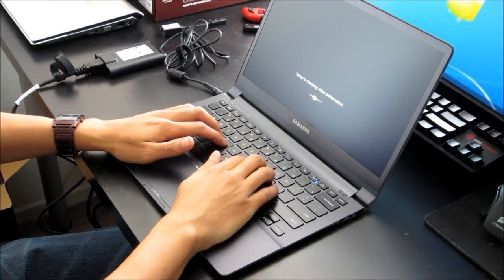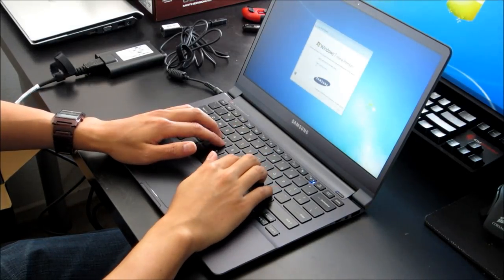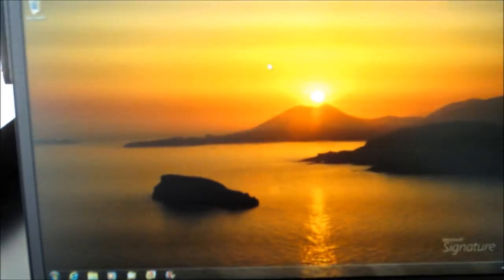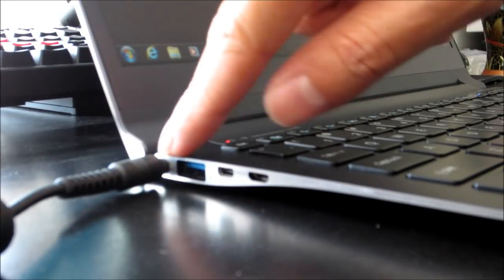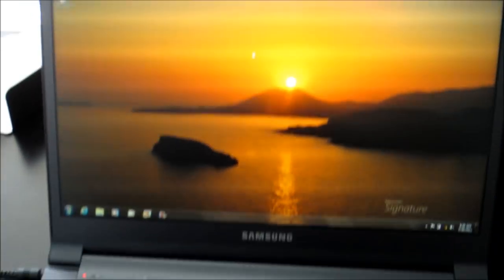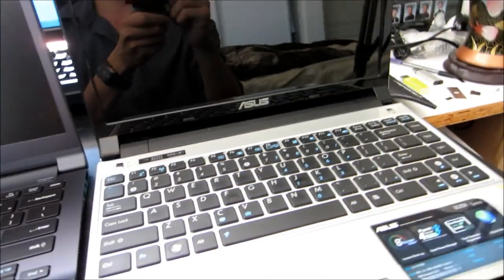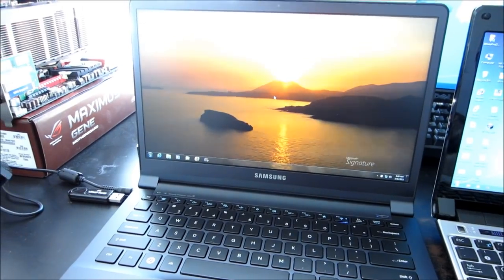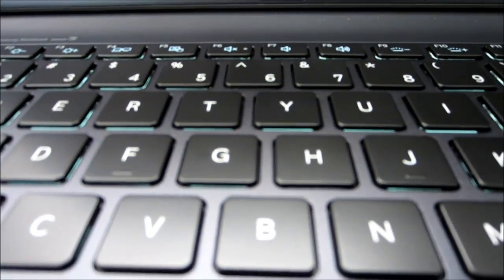Samsung Series 9 notebook - Unboxing and First Boot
The two models, NP900X3B-A01 and NP900X3B-A02 are identical in specs.

NP900X3C is a newer revision of this notebook with a 22nm Ivy Bridge based processor, however it comes with a very slow Sandisk U100 mSATA SSD. This NP900X3B has a 32nm Sandy Bridge based processor with a superior samsung PM830 SSD that makes the machine a little more snappy overall. Everything else between these two models are identical.

model: NP900X3B-A02US
CPU: Intel Core i5-2467M
memory: 4gb ddr3
storage: sata3 128gb SSD
graphics: Intel HD 3000
display: 13.3", 1600x900 resolution, 400 nit, PLS

webcam: 1.3MP
connectivity: wireless N, WiDi, bluetooth, gigabit LAN
I/O ports: mHDMI, USB 3.0/2.0, headphone/Mic, SD slot
battery: 6-cell 3610 mAh Li-Po
dimensions: 12.4" x 8.6" x 0.51"
weight: 2.56 lbs.